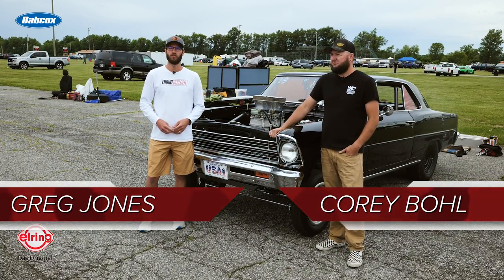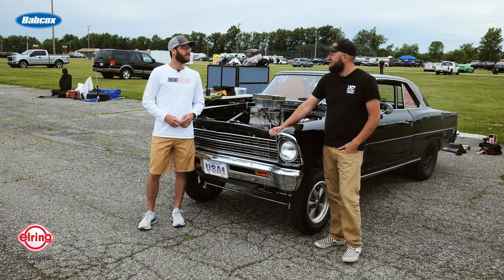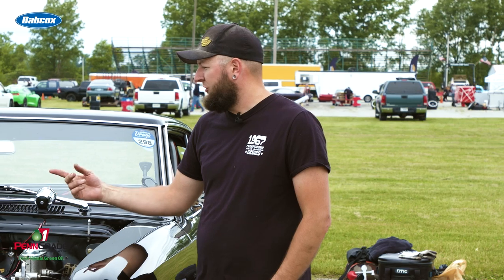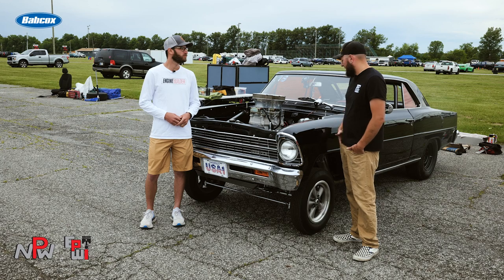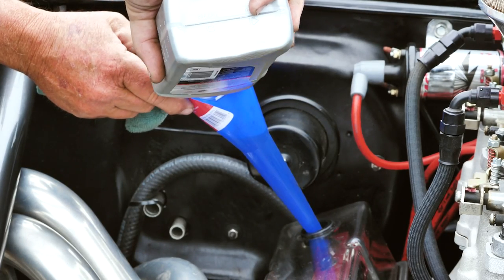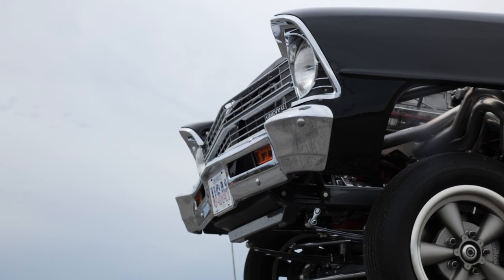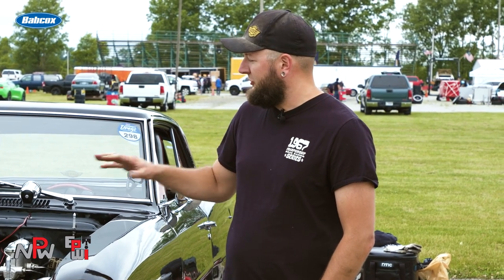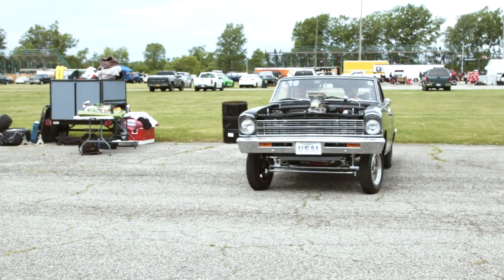427 cid Small Block Chevy Engine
Corey Bohl's '67 Nova was a father/son project that's turned into a 10-second drag-and-drive streetcar. The gasser features a 427 small block Chevy engine built by Ohio Crankshaft.